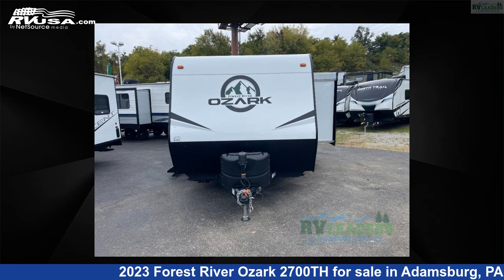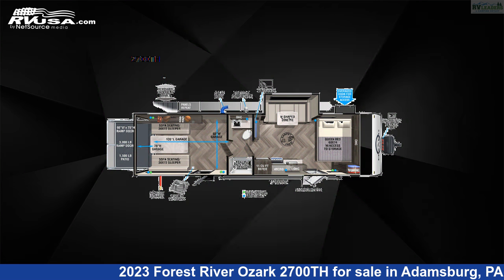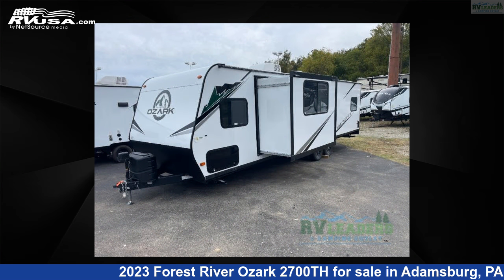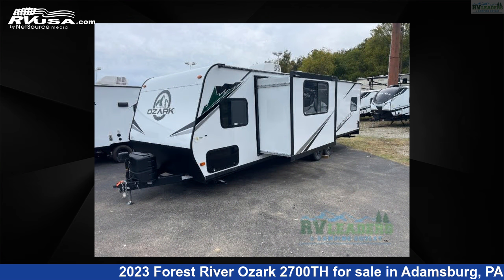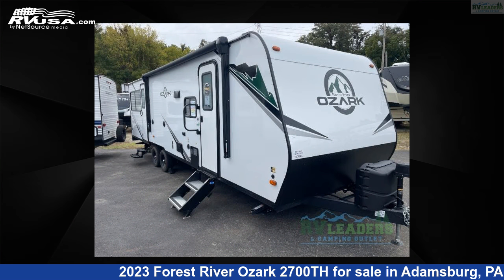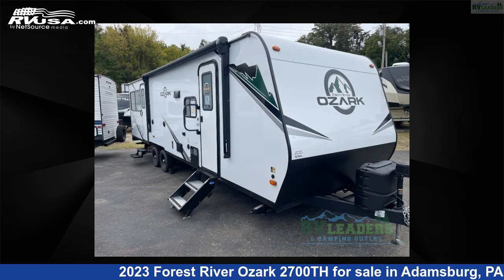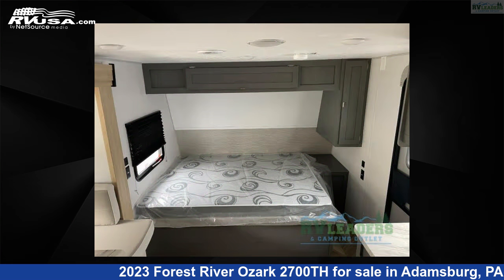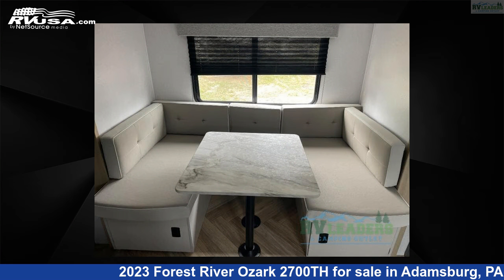Beautiful 2023 Forest River Ozark Toy Hauler RV For Sale in Adamsburg, PA | RVUSA.com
This 2023 Forest River Ozark 2700TH is a Toy Hauler RV. It is located in Adamsburg, PA 15611 and is offered for sale by RV Leaders . This New Forest River Is 32' 0" in length and features 1 slideout, sleeps 6, Slideout, and 38 gal fresh water capacity. The floorplan layout of this Toy Hauler features Two Entry/Exit Doors, U-Shaped Dinette.